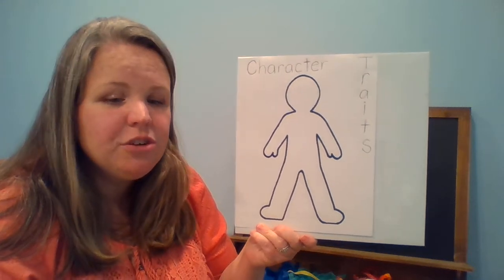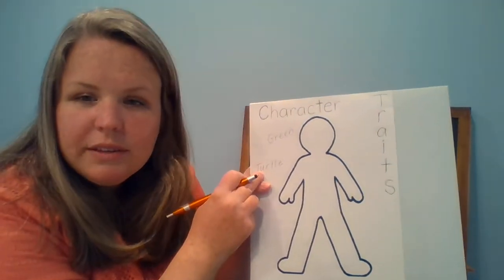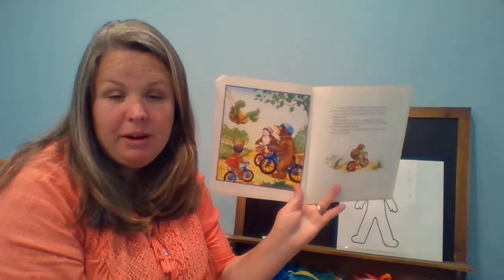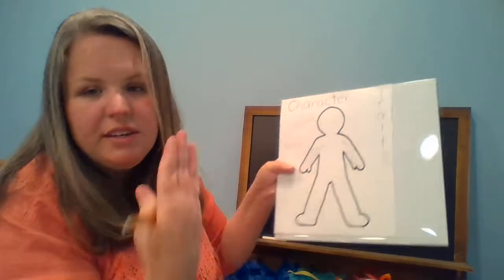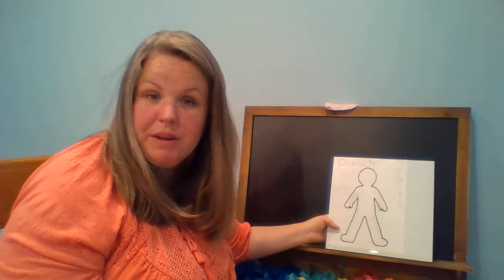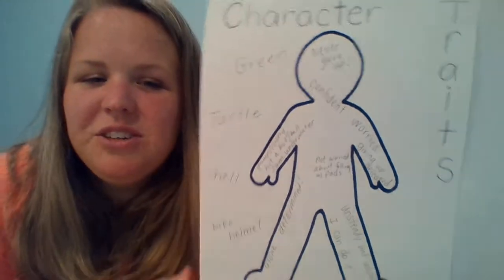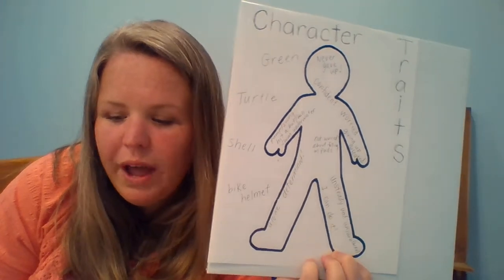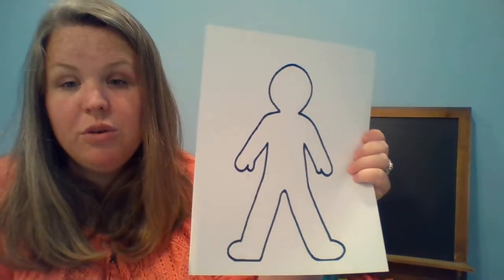Reading Week 7 day 1 character traits with Franklin